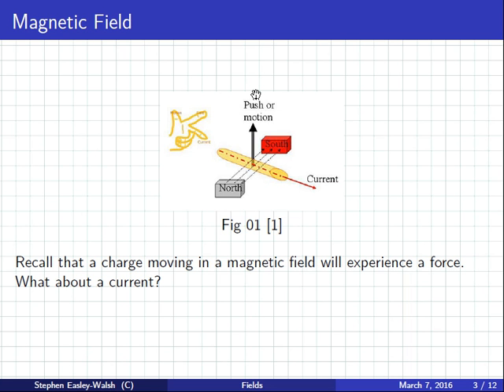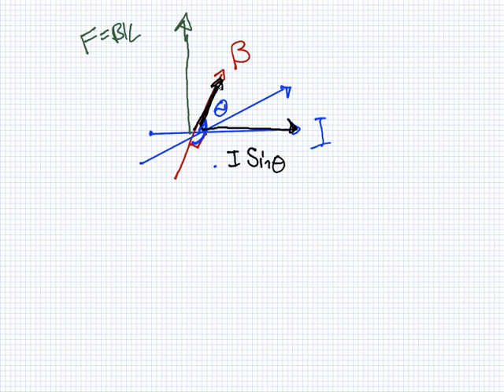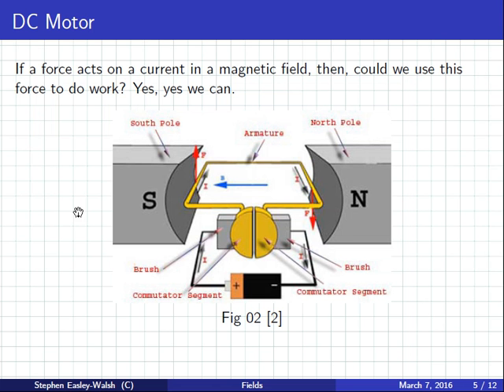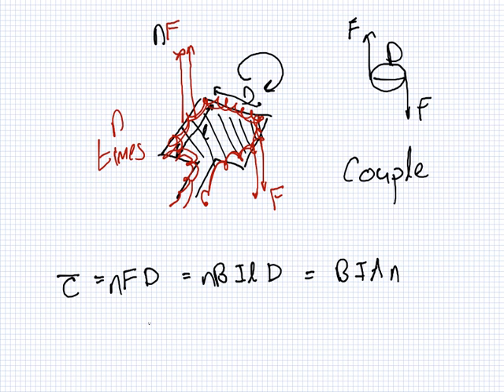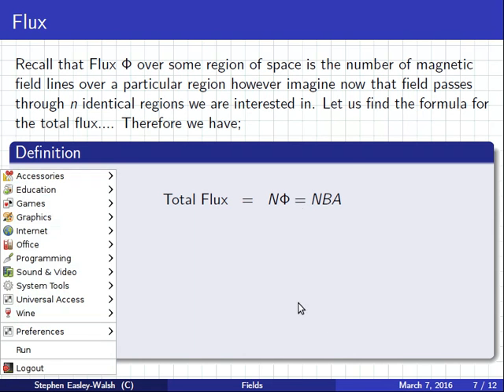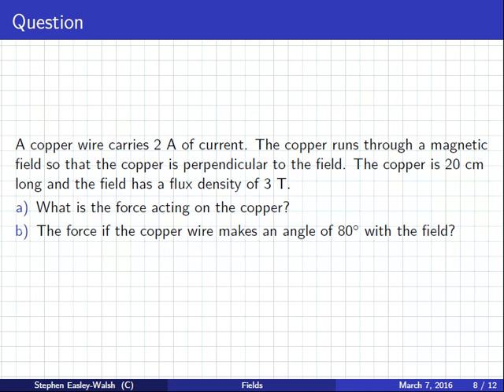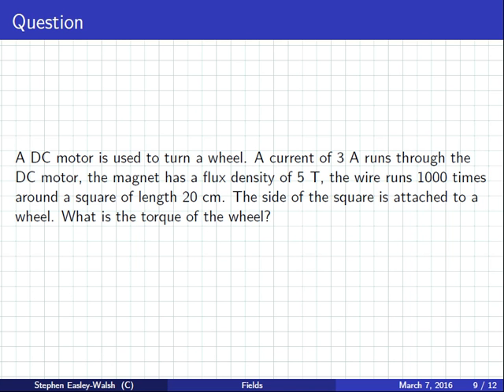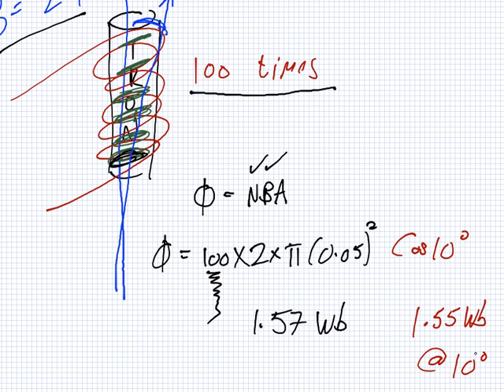Physics | Fields | Current carrying conductor in a magnetic field | lesson | Fri 19 Jan 2018 09:09:0